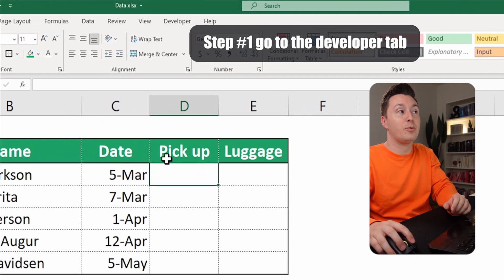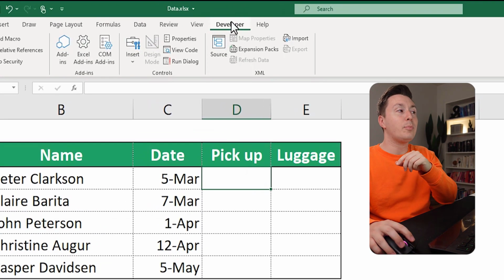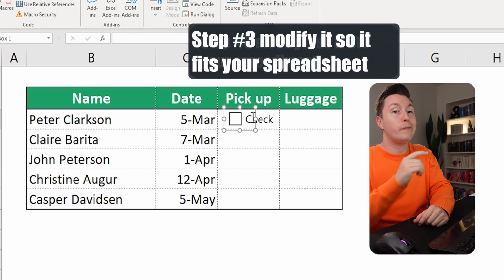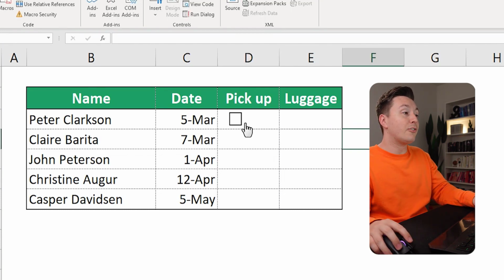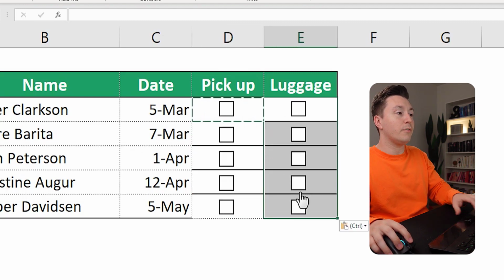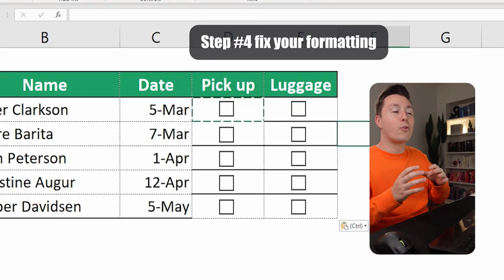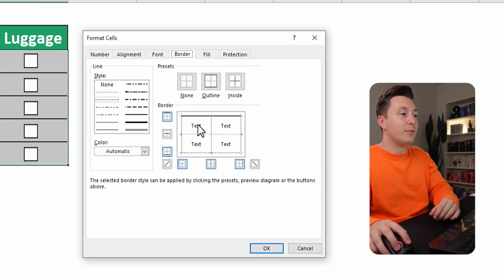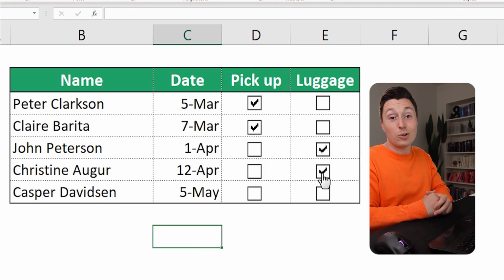HOW TO INSERT CHECKBOXES IN EXCEL [4 SIMPLE STEPS]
Here's the fastest method to inserting checkboxes and making them fit into the theme of your spreadsheet. In 4 simple steps.

🕒 TIMESTAMPS
00:00 How to insert checkboxes
00:12 Step 1: The Developer tab
00:28 Step 2: Insert the checkbox (+ draw it)
00:44 Step 3: Modify the checkbox
01:40 Step 4: Fix your formatting